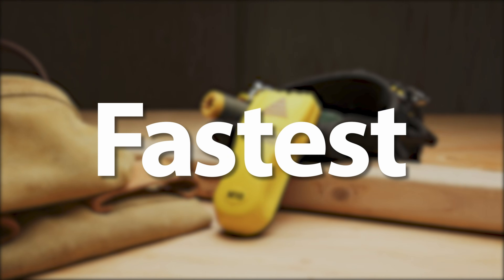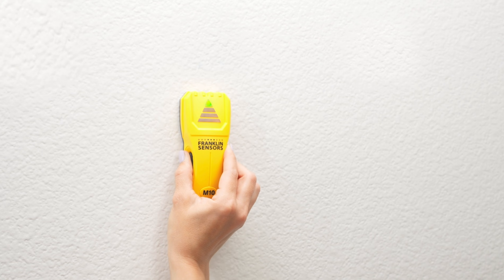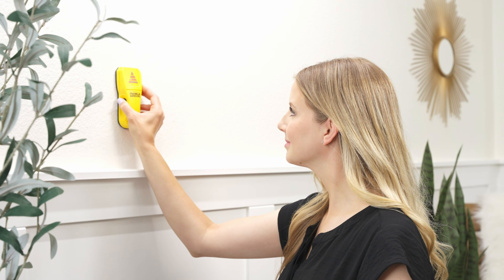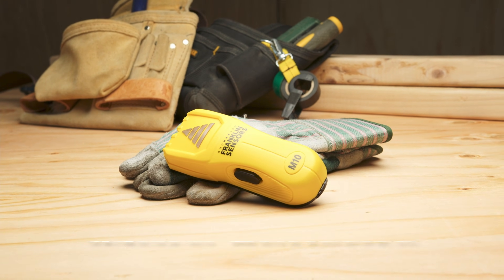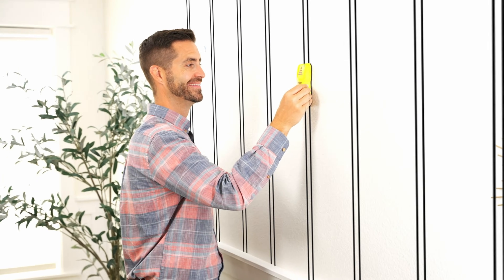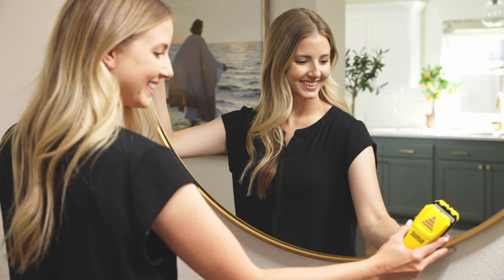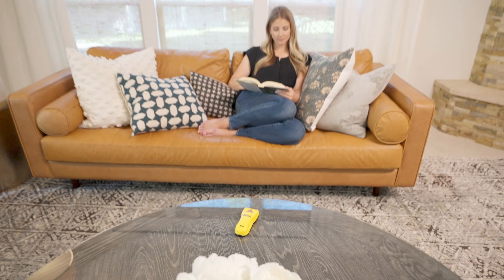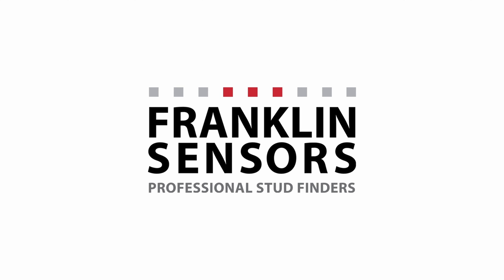Franklin Sensors ProSensor M10 Official Video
More sensors give you more easy and more accuracy.

The Franklin Sensors ProSensor M10 stud finder is quickly, easy and intuitive.

When scanning the wall, the signal strength on the ProSensor M10 stud finder will increase as you approach the stud center, and red LEDs will illuminate in sequence until the M10 stud finder pinpoints the center of the studs. When you have found the stud center, the green LED will illuminate.

To operate, just press and hold the button.

The ProSensor M10 stud finder has 3 sensors. In comparison, similarly-priced stud finders have 1 sensor. With more sensors, the ProSensor M10 more accurately identifies the center of studs.